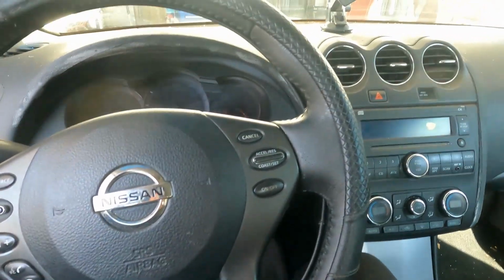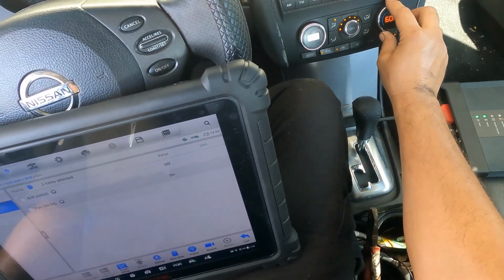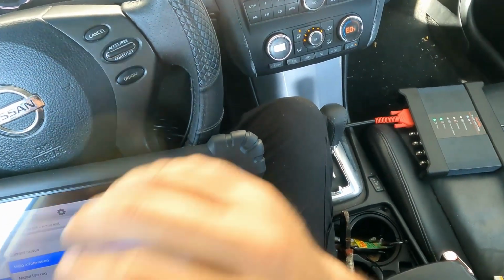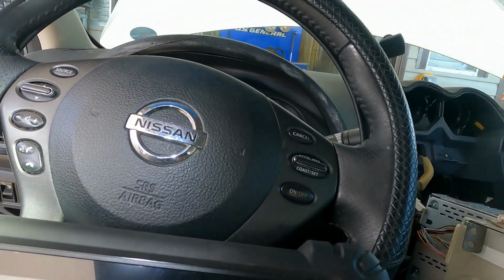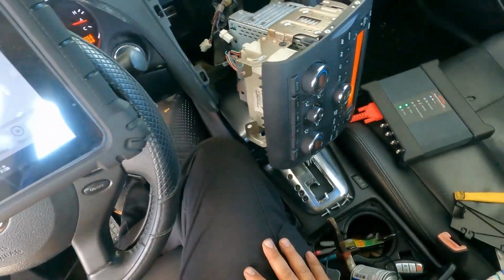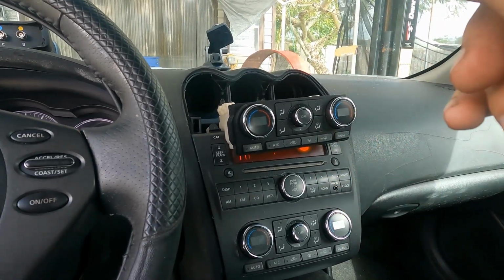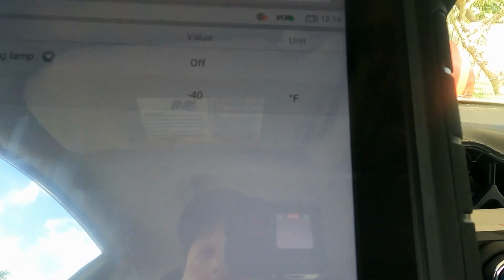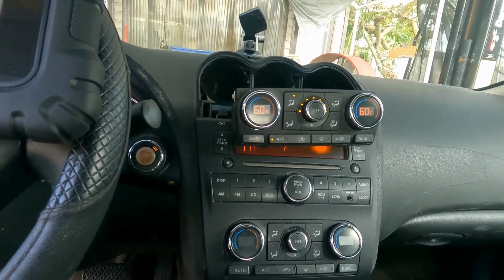Nissan Altima A/C not working. This one almost bit me!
I almost jumped in a rabbit hole on this one. Very important to verify all inputs when diagnosing a possible module issue. I was able to get this a/c up and running.